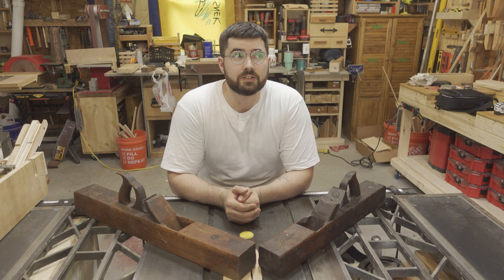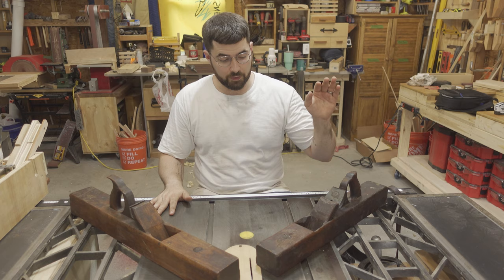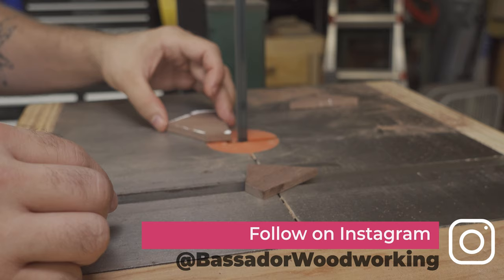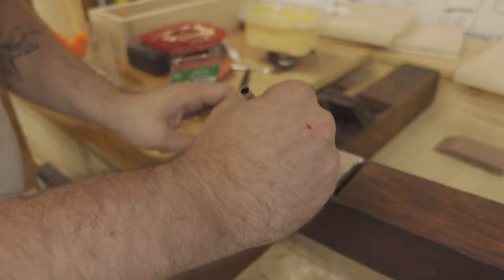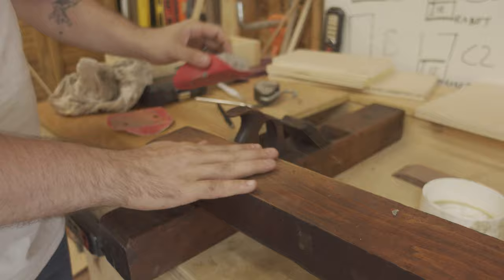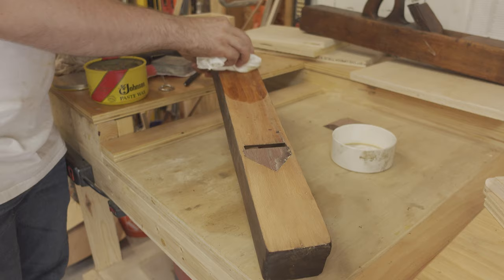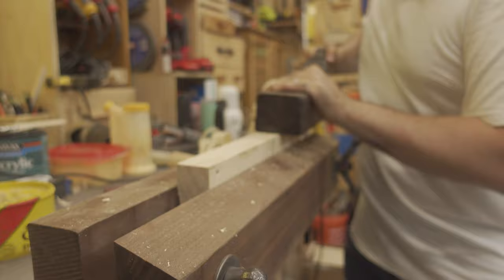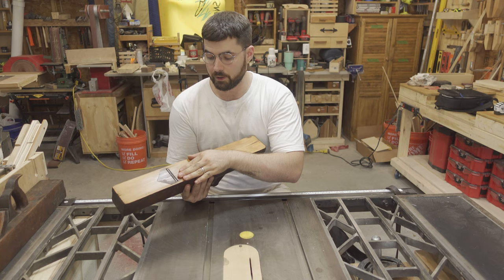Antique Plane Restoration! | W. Butcher Plane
I have a soft spot for old tools. When I saw this old block plane one out in the wild, I had to buy it. I picked up two old W. Butcher block planes at a thrift store. One was in excellent condition and only required some light sharpening. The other required more work. In this video, I restore an 1830s W. Butcher block plane to working condition.

Used in this video:
Sharpening Stones
Moxon Vise Kit